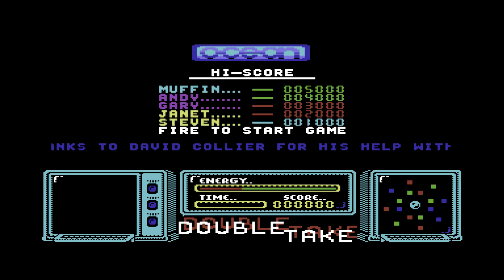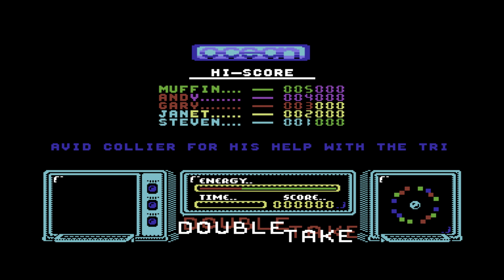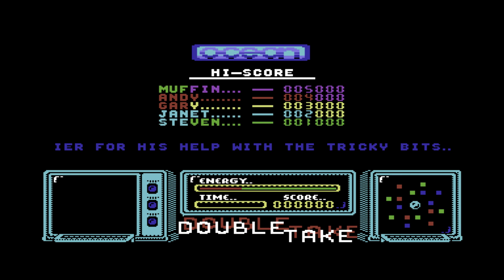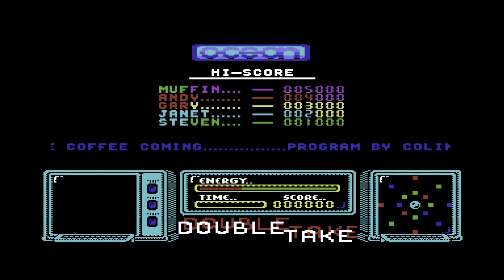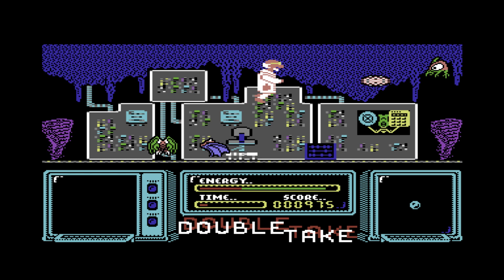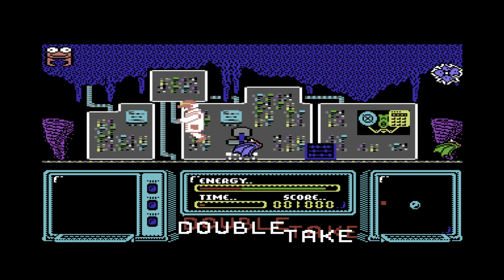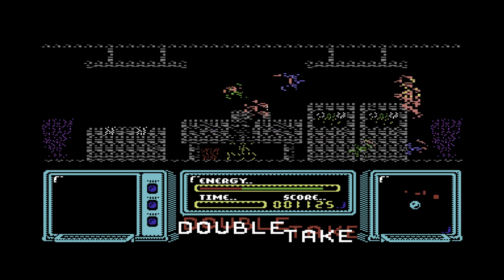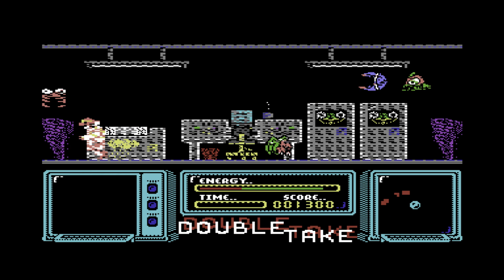Lukozer Retro Game Review 007 - Double Take - Commodore 64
My review of the C64 game Double Take, from Ocean. Wish me luck trying to explain this one!